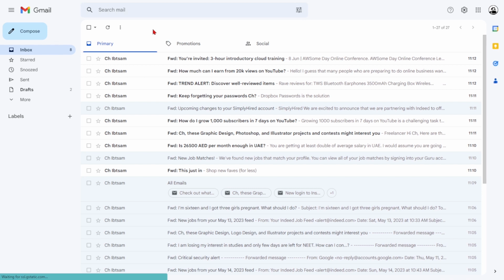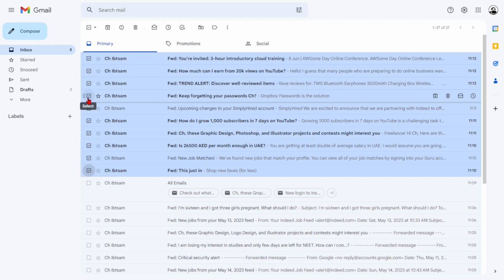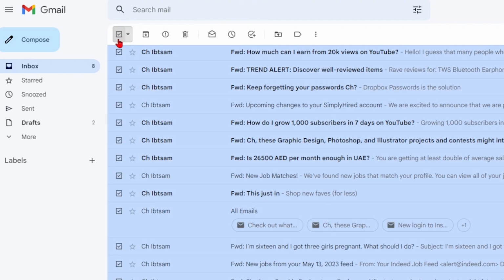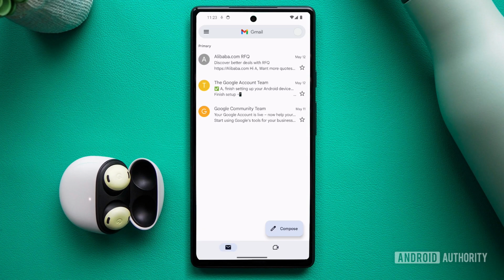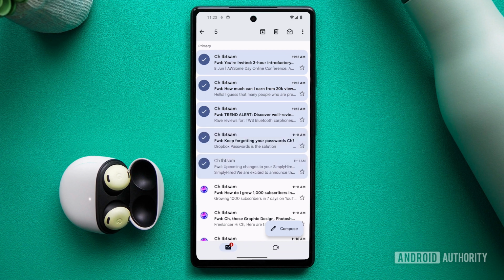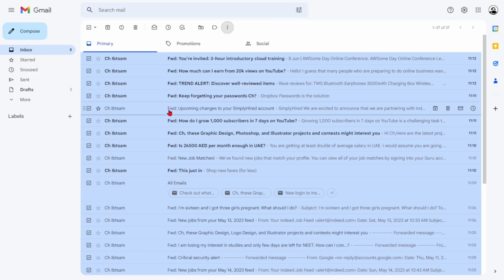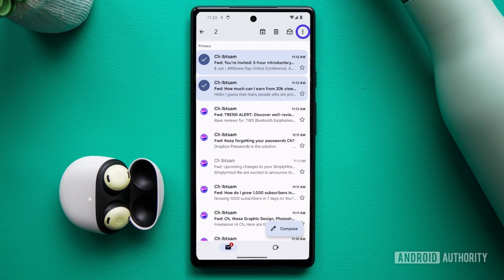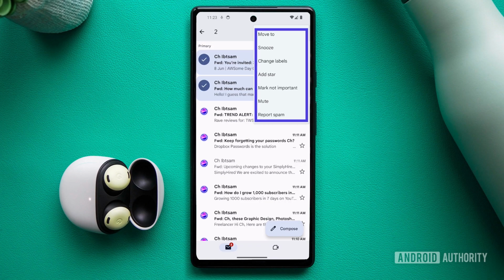How to select multiple emails in Gmail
📧 Mastering Email Selection: How to Select Multiple Emails 📧

In this comprehensive tutorial, we'll equip you with the knowledge and techniques to effortlessly select multiple emails in Gmail. Whether you're using Gmail on your mobile device or desktop, we have you covered. Say goodbye to tedious one-by-one selection and embrace efficient email management.

📌 Selecting Multiple Emails in Gmail Mobile:
While Gmail mobile doesn't provide keyboard shortcuts for bulk selection, we'll guide you through an effective method. Long-press on the first email you want to select to activate the selection mode. Then, individually tap on the remaining emails you wish to include. While suitable for a small number of emails, this method may become time-consuming for larger quantities.

📌 Effortless Bulk Selection in Gmail Desktop:
For selecting a significant number of emails simultaneously, leverage the power of Gmail on your desktop. By accessing Gmail through your computer, you can utilize keyboard shortcuts and streamline the selection process. Hold down the shift key and click on the first email, then scroll down and click on the last email in the desired range. Gmail will automatically select all the emails in between, making the process quick and efficient.

✨ Pro Tip: Keyboard Shortcuts for Streamlined Email Management:
Boost your productivity with Gmail's keyboard shortcuts. Here are a few useful ones:

Archive: e
Mark as spam: !
Delete: #
Mark as unread: U
Snooze: b
Add to tasks: T
Move to: v
Labels: l
More menu: . (full stop)
Mark as important: +
Add star: s
Filter messages like these: gf
Mute: m
Forward as attachment: f

🔗 For a more detailed written guide, refer to the informative article by Android Authority

Master the art of selecting multiple emails in Gmail. Happy email management!